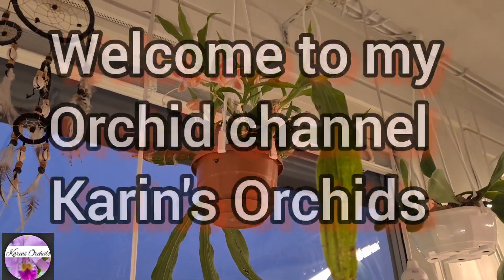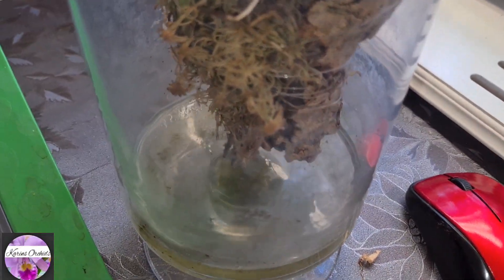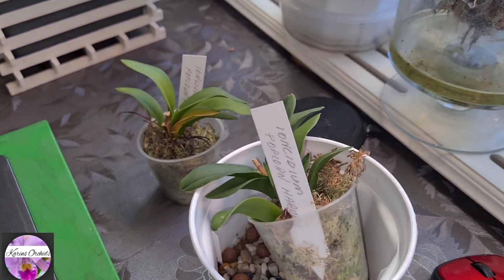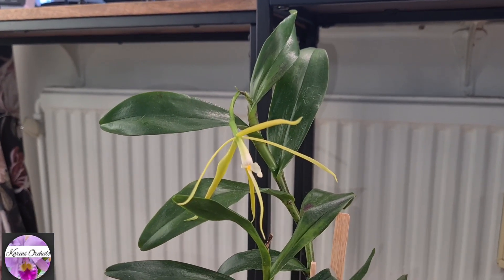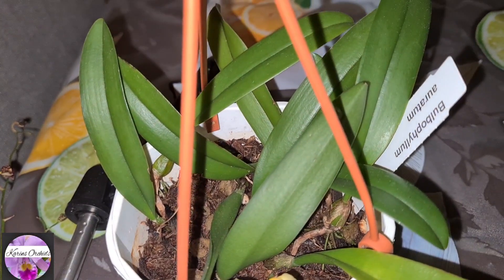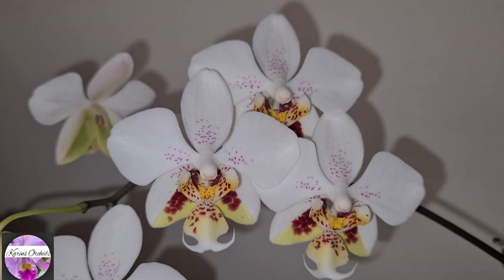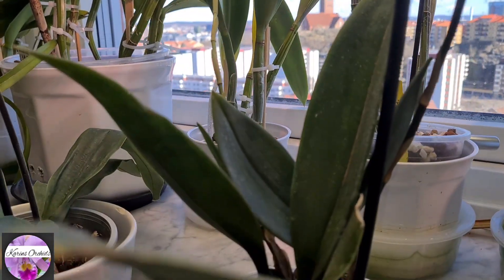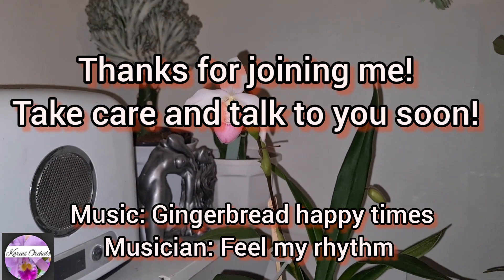Orchid blooms and spikes in early April 2022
I post 1-3 times per week.

Today I will show you a few of my orchids in spike or in bloom in early April of 2022!
I will in some cases also talk a little about what I´m growing them in, where I got them from and when, its blooming/growing habits, spicies composition, where its endemic to and so on.
I filmed my orchids in short sequences.
My new idea is to try to make 2 Bloom and spike updates per month. One at the beginning and the other one at the end of the same month. It sometimes are enough in bloom and in some rare occasions not! ;-)

Link to IKEA SE:

Musiker: Feel My Rhythm